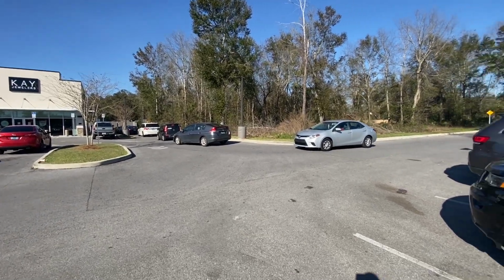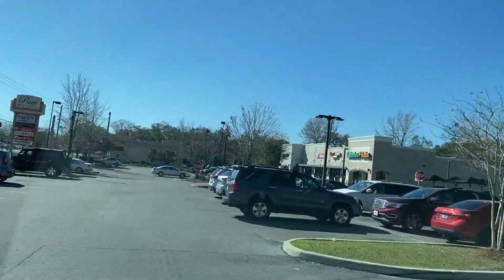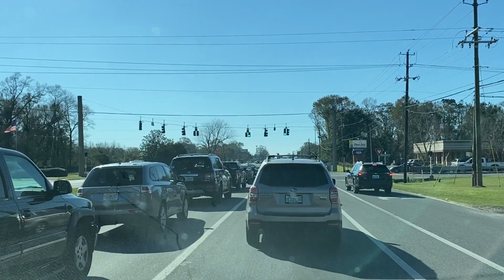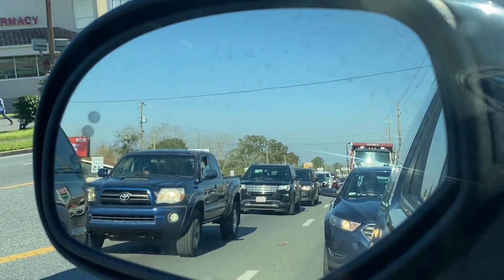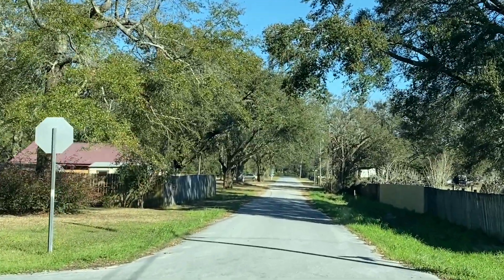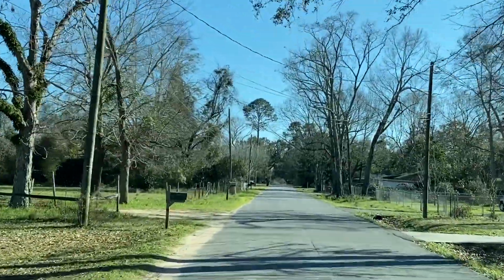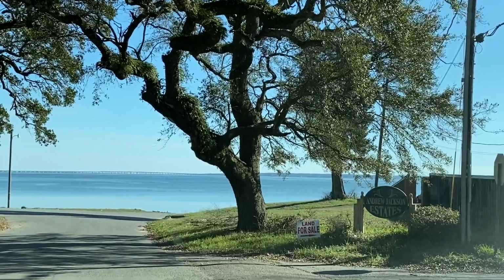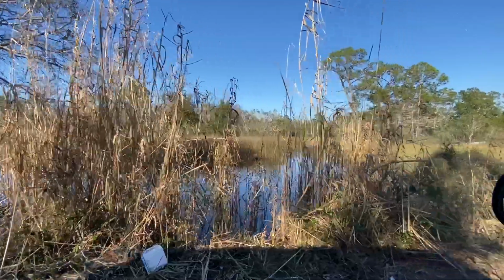Exploring: Pace, Florida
We explore this fast growing Florida town